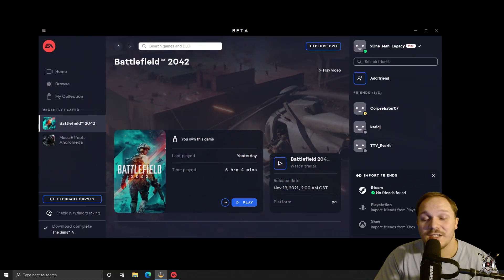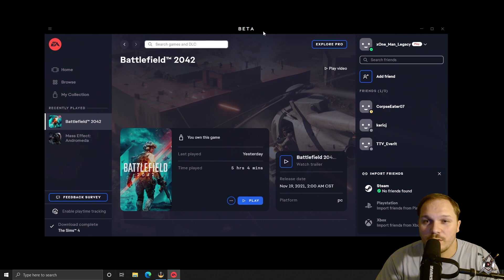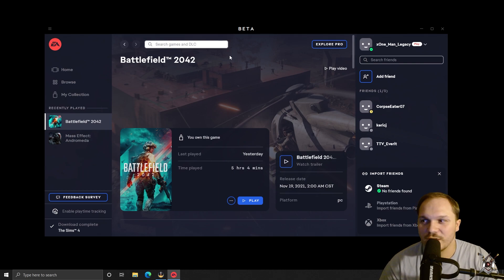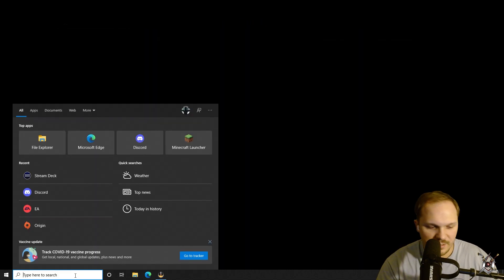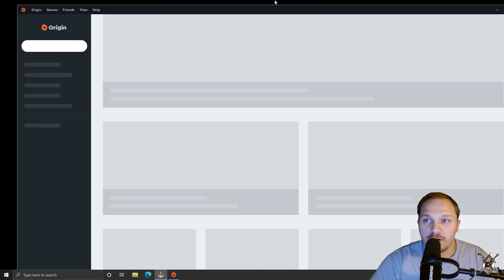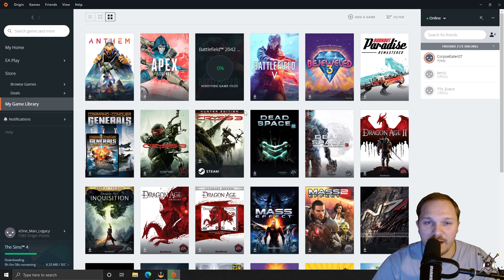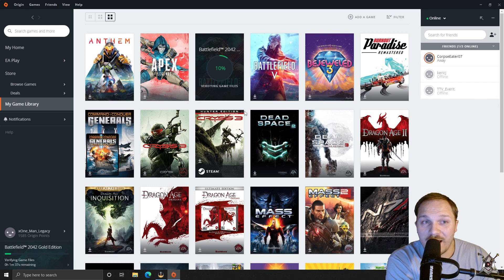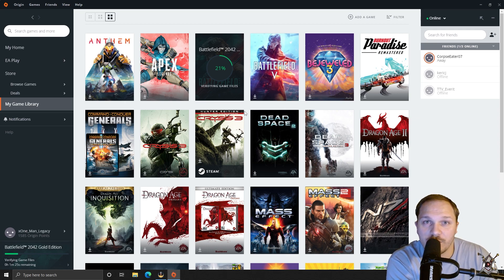How to fix Black Screen Glitch Battlefield 2042 PC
In this video I show you how to fix the Black Screen glitch that wont let you start the game after the November 18th update. It is really simple to do and you only need to download the Origin Launcher and repair the game.